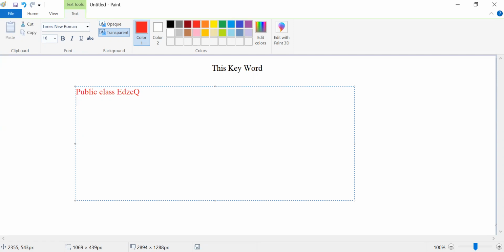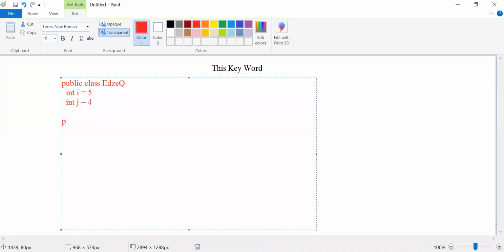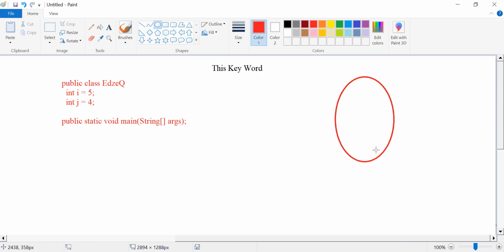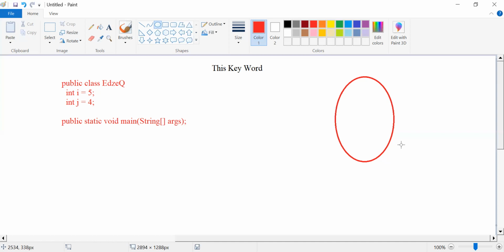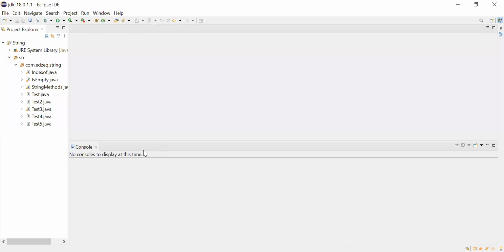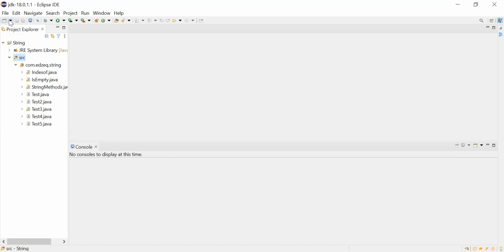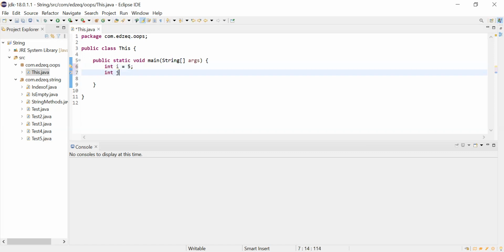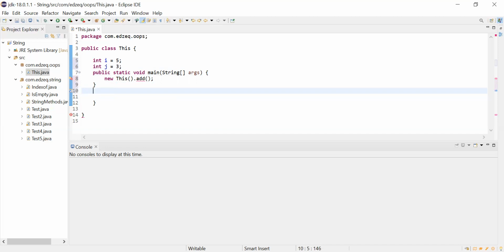JAVA This KeyWord PART 1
JAVA This KeyWord PART